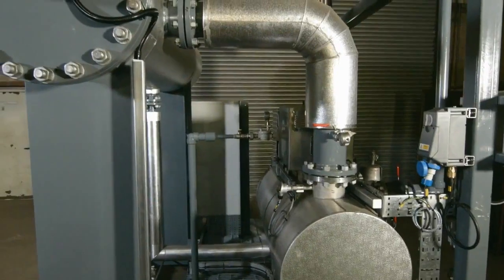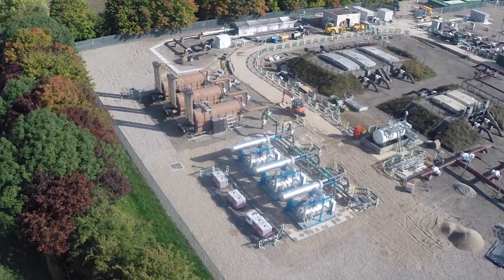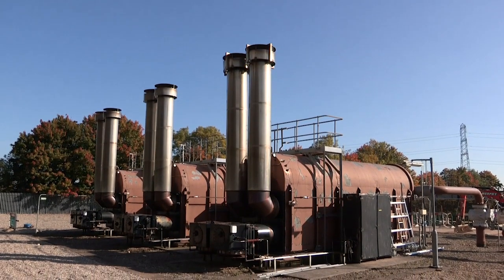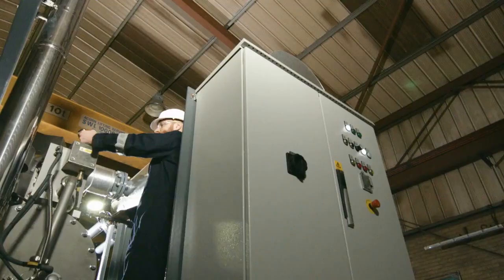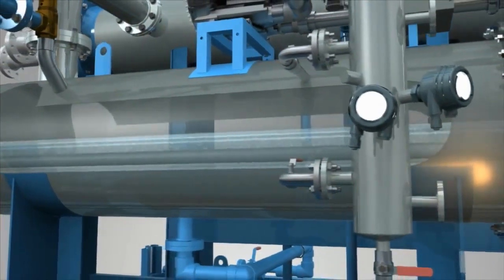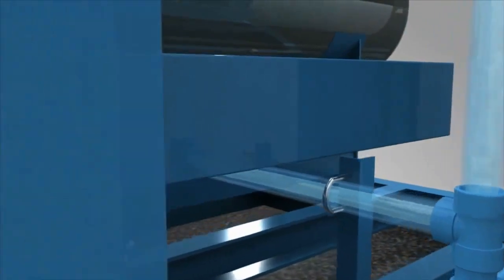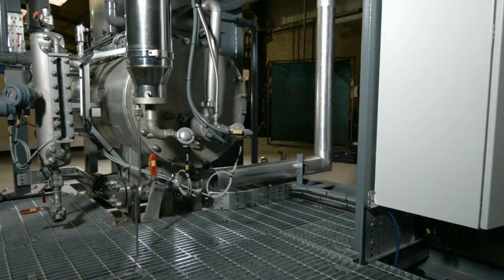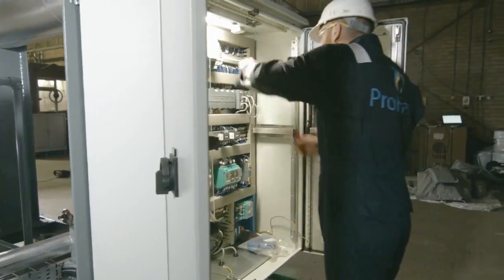How Immersion Tube Technology is revolutionising preheating | Innovation | SGN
Preheating has been one of the fields that has seen the least amount of innovative progress… until now.

We have been working on our latest innovation, the Immersion Tube Preheater, a revolution in preheating technology due to its non-mechanical, modular system.

Over the past 40 to 50 years, water bath heaters have been the main, and most reliable, source of preheating homes. However, with their shelf life coming to an end, we’ve been working with ProHeat Systems, a specialist in preheating, to find an equally reliable and enduring source for preheating homes all across the country.

Watch our film to see how we created this new innovation and how it is revolutionising preheating technology.